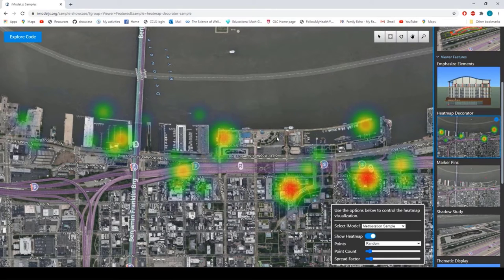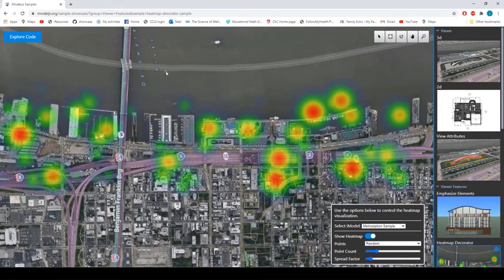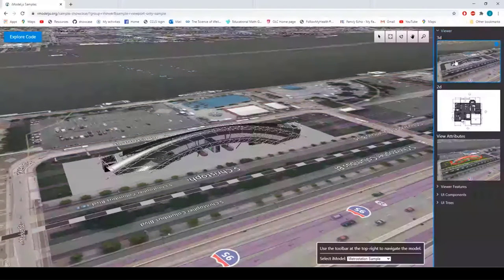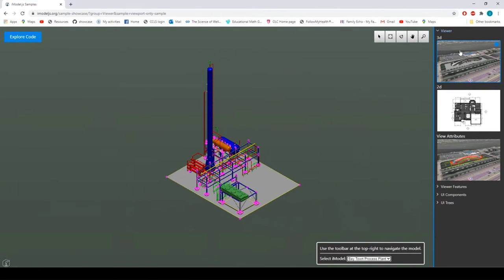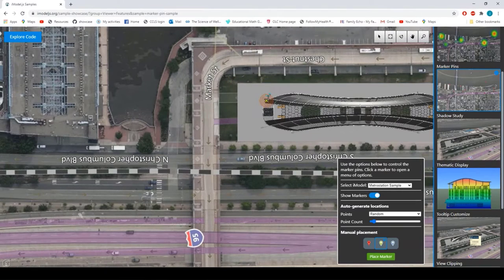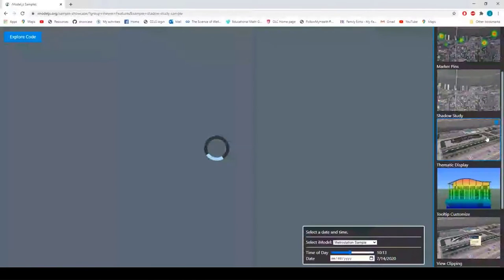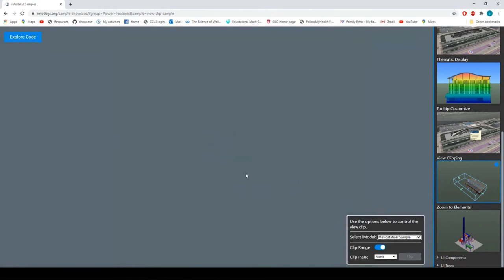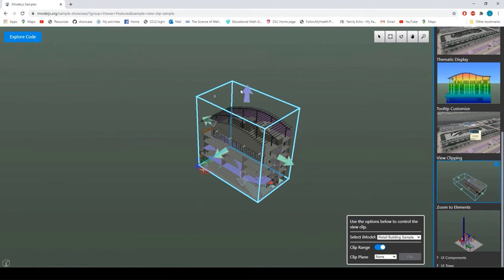iModel.js Jump Start - Creating an Interactive App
In this session, Josh Schifter introduced the iModel.js sample showcase. This app contains a collection of the most commonly used iModel.js features. It can be used to obtain code samples, and experiment with the API using an in-built code playground.